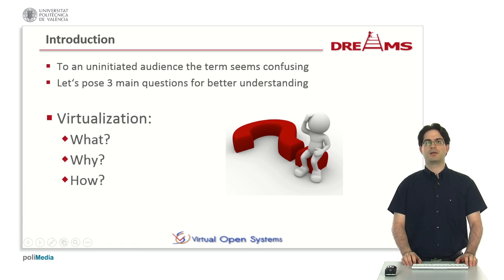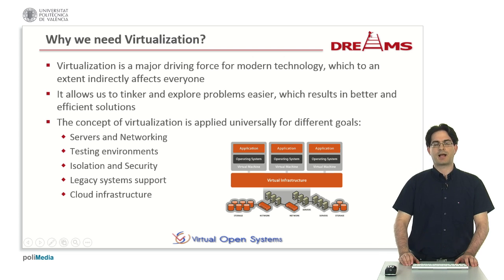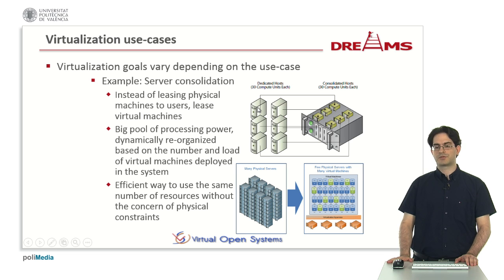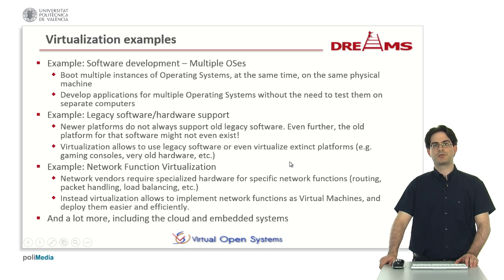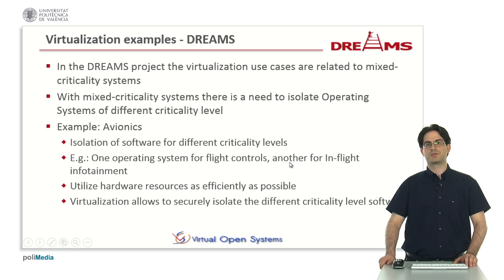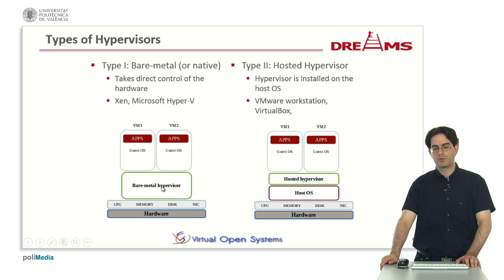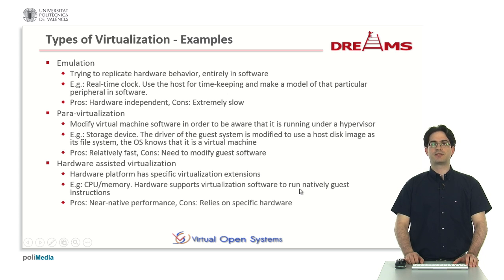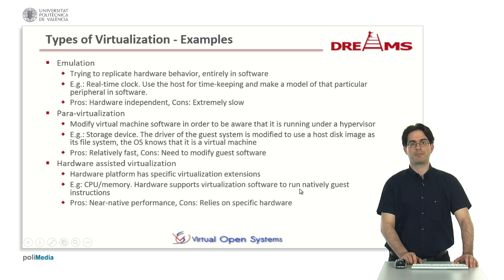Introduction to Virtualization Concepts